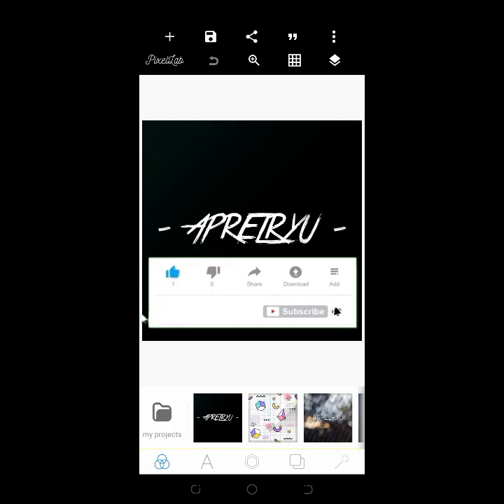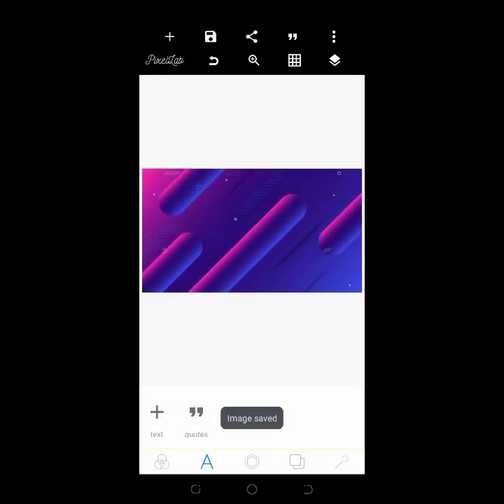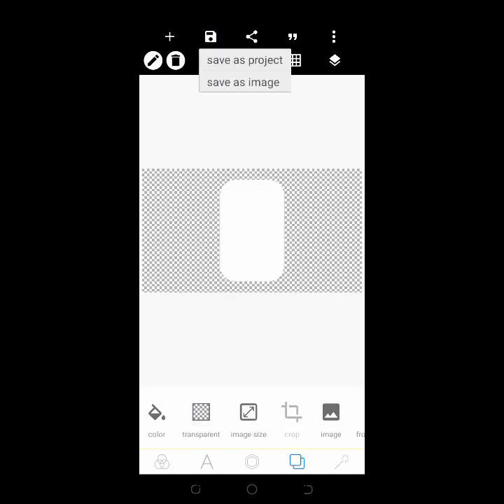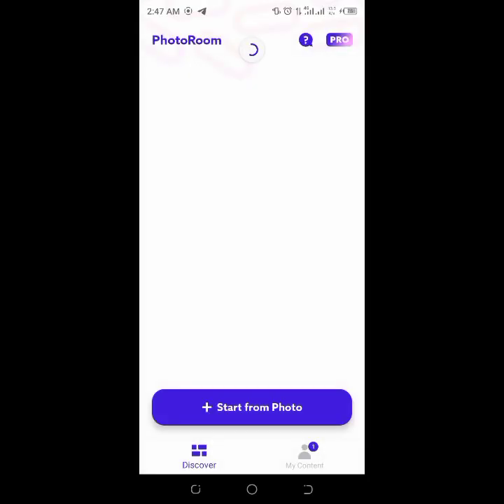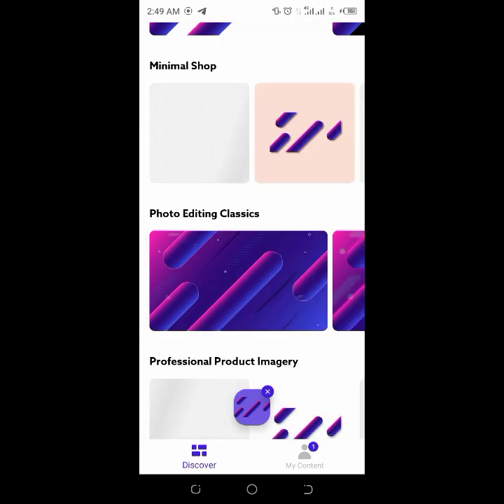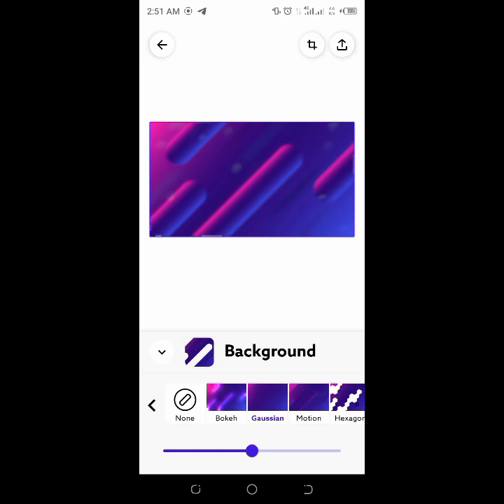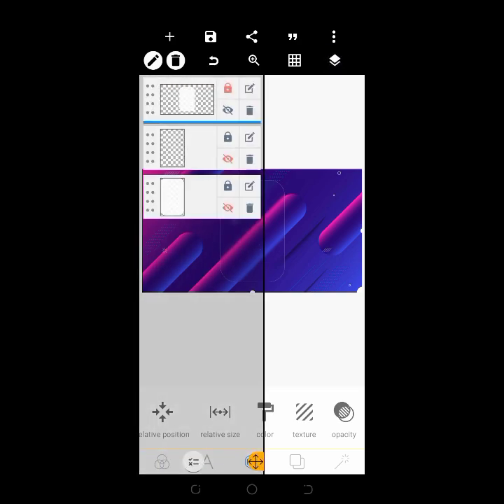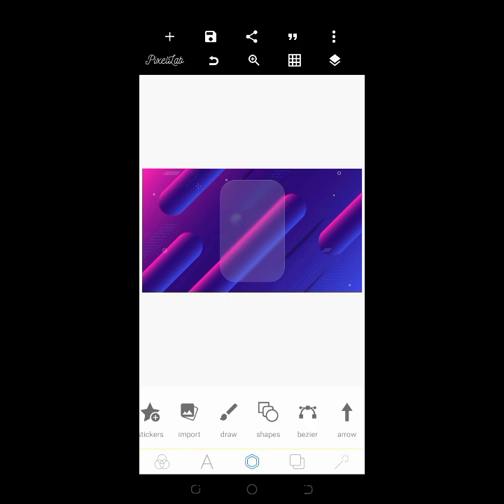Glass Morphism Effect || Pixellab Tutorial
Hello, You are welcome 😉

This tutorial will show you how to Make a Glass Morphism Profile Design with Pixellab and Photoroom.

And DROP A COMMENT at the comment section.